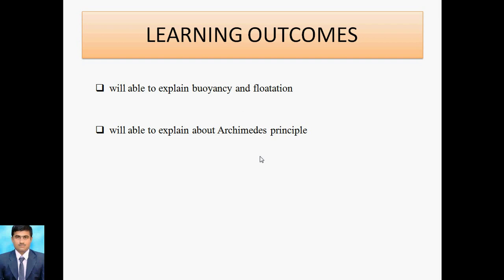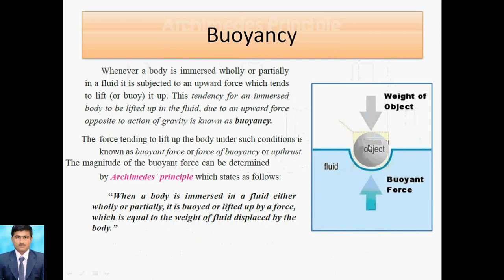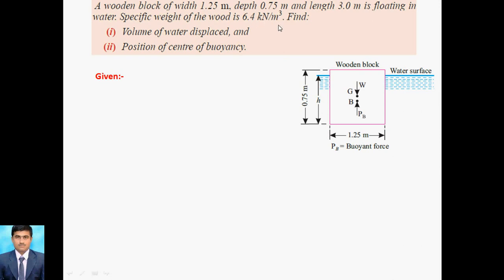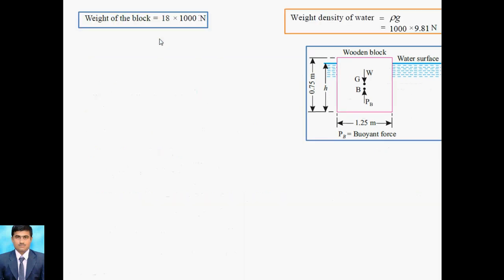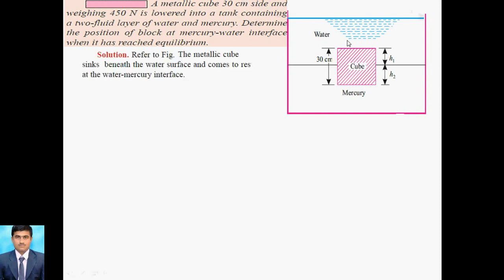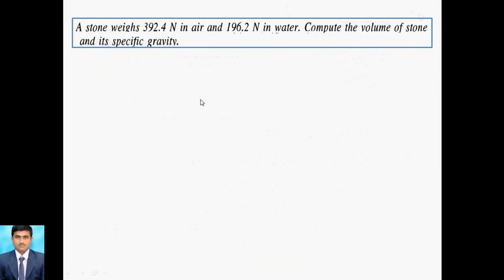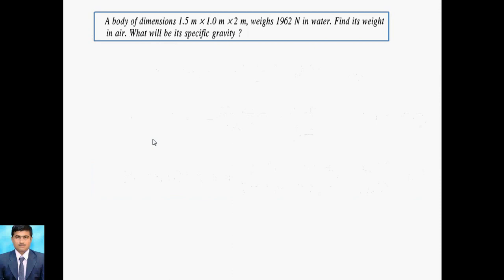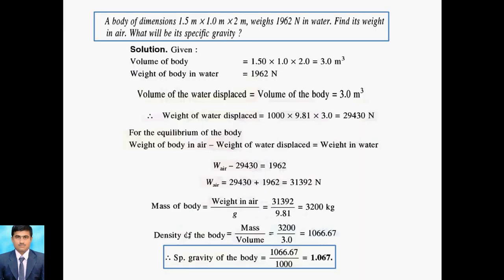Unit -II-Fluid static Part -III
In this video, I explained about hydro-static forces on submerged body for curved surface